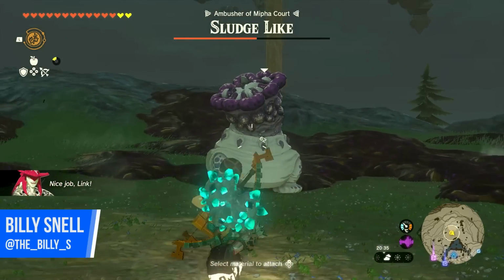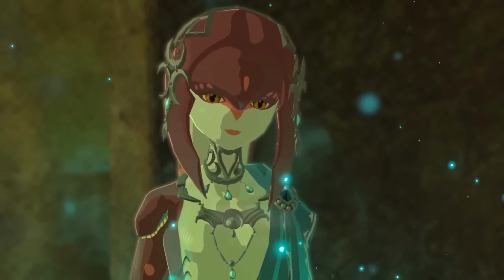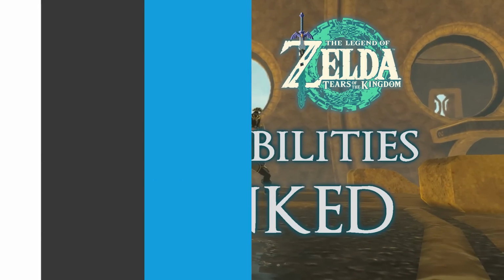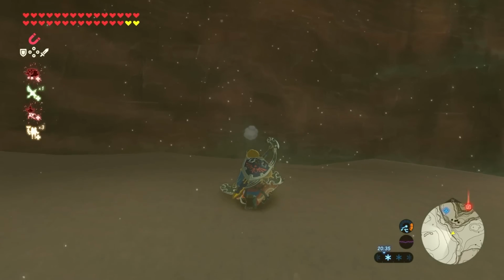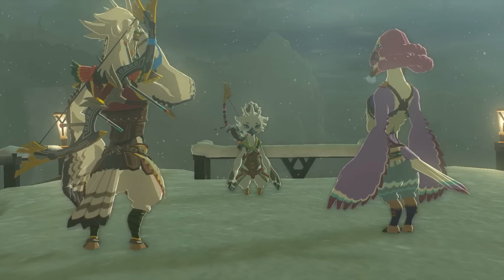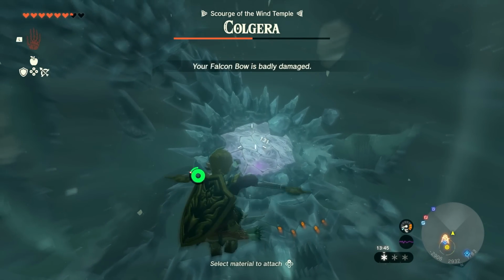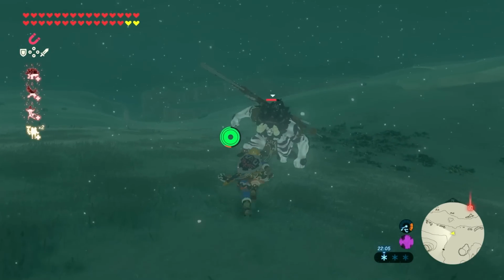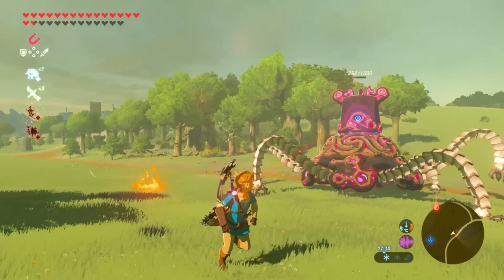Ranking the Sage Abilities of The Legend of Zelda: Tears of the Kingdom!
Well, well, well. I had some free time, and the inspiration struck, so today we're ranking not only the main sage abilities from Tears of the Kingdom, but the Champion abilities of Breath of the Wild as well, to see whether the Champions or their Descendants are the true Heroes of Hyrule!

✦ Patrons ✦
AuthorAdena
Lasse
Randomguy123
Dezombieslayer78
Nifty Nick
JackHeadphonius
HyraxNixus

Intro: 0:00
8: 1:27
7: 3:08
6: 4:57
5: 7:07
4: 8:50
3: 10:39
2: 12:10
1: 13:55
Outro: 15:53